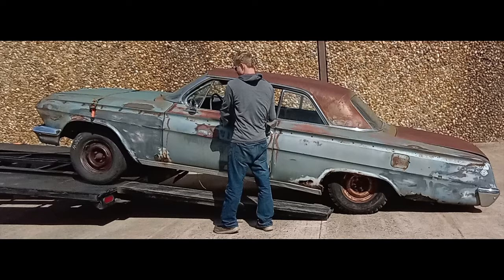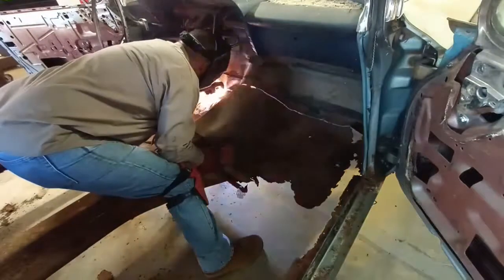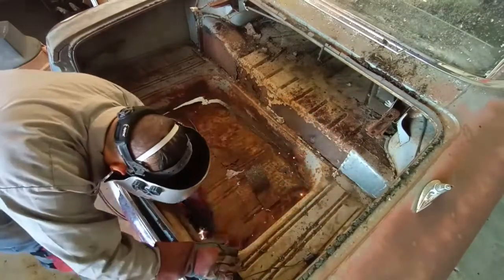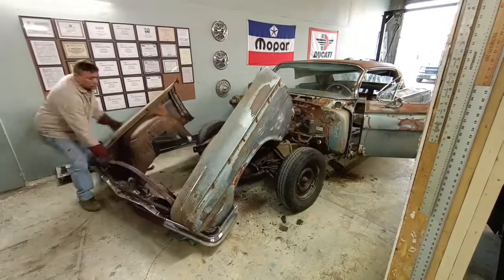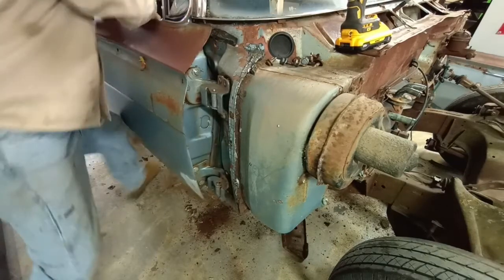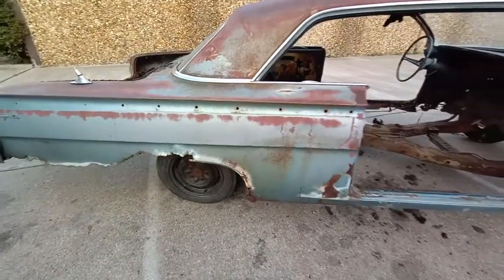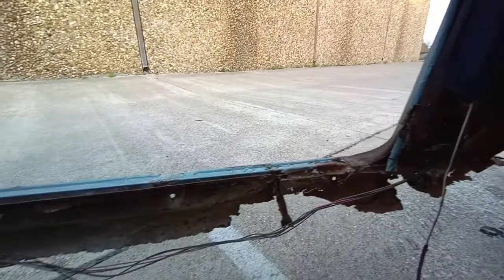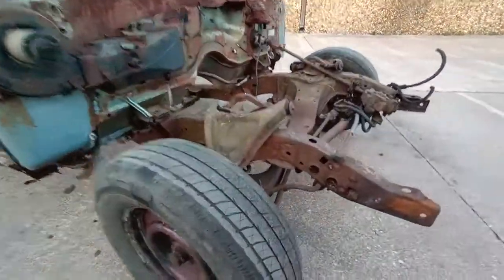1962 Impala Restoration : Day 1 - extensive rust repair / teardown and assess -DIY Auto Restoration